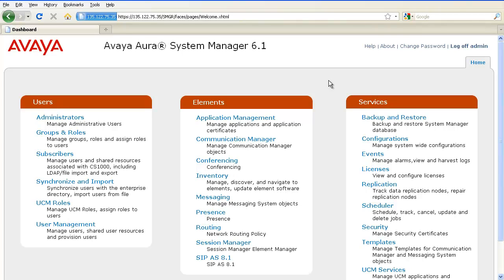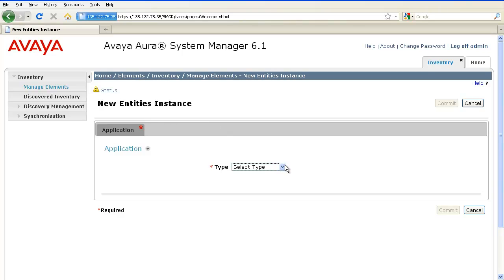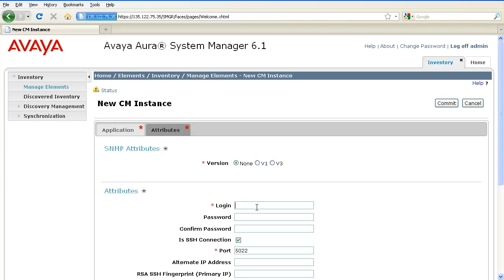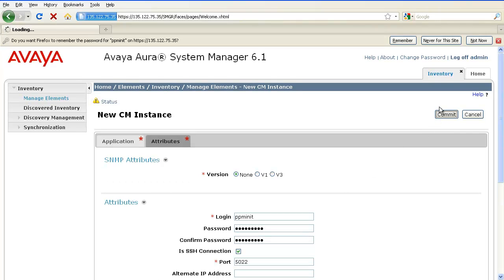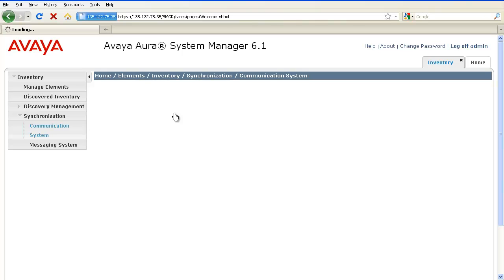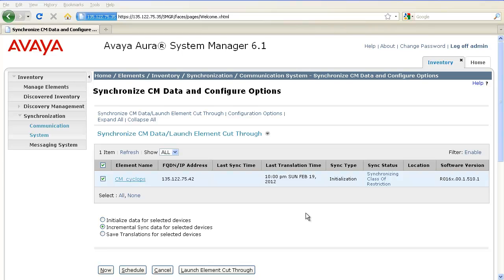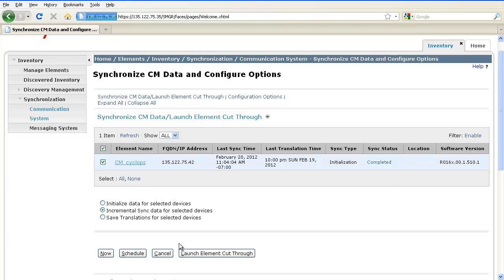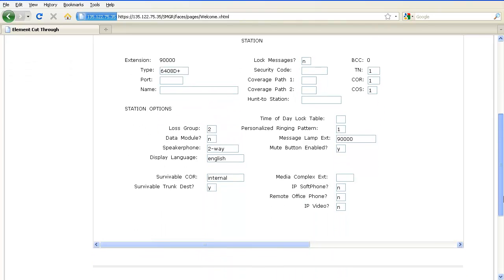How to synchronize Avaya Aura Communication Manager data with Avaya Aura System Manager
This video demonstrates how to synchronize Avaya Aura Communication Manager data with the Avaya Aura System Manager database. Produced by Bhavya Reddy.